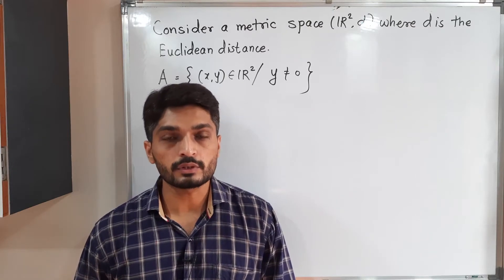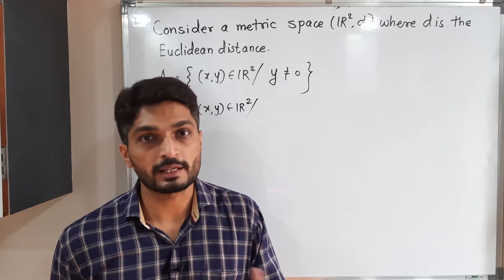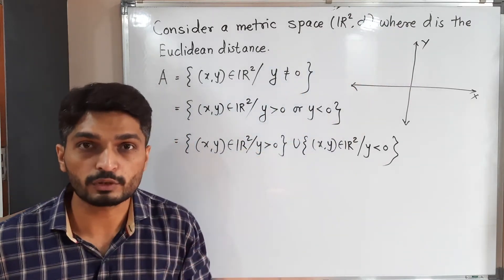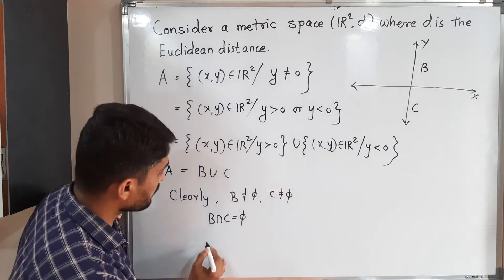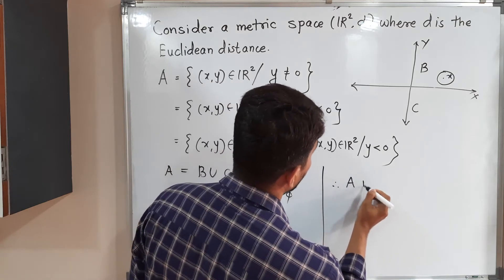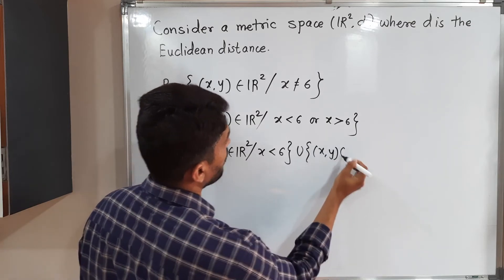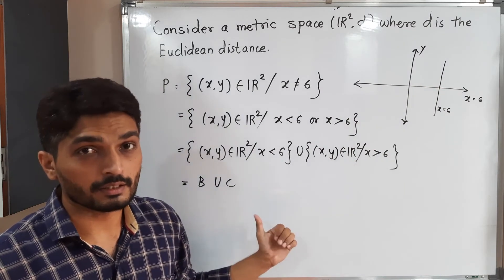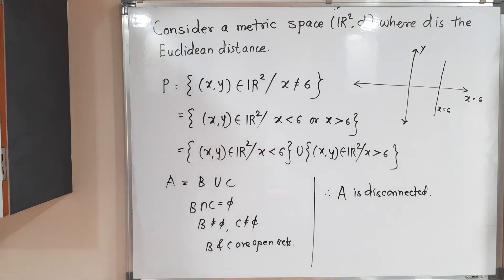Connectedness - Lecture 8 - Disconnected subsets of R2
Disconnected subsets of R2